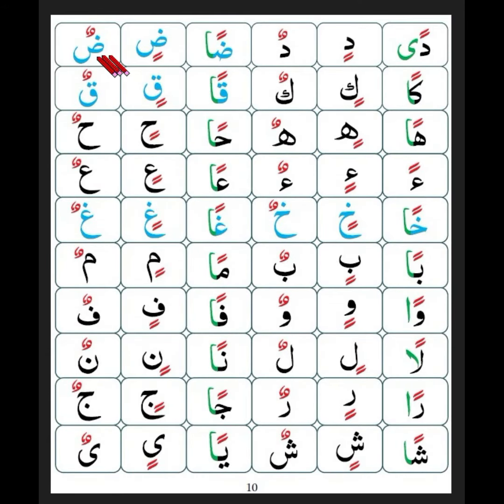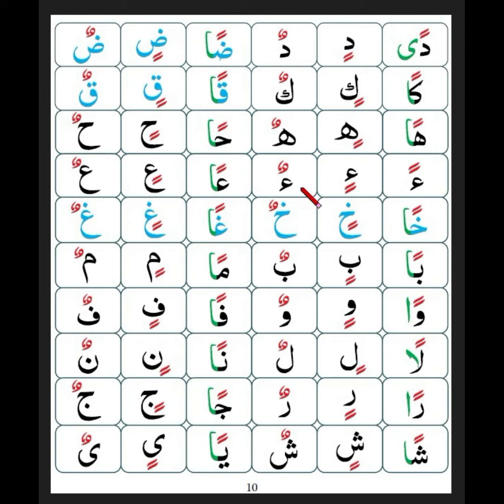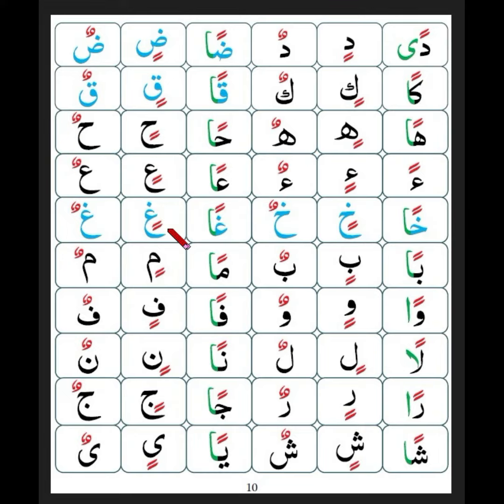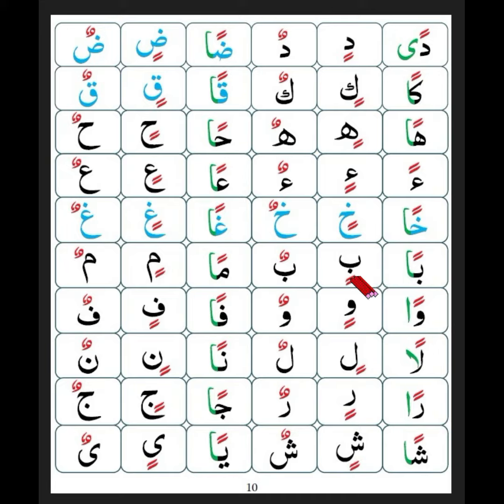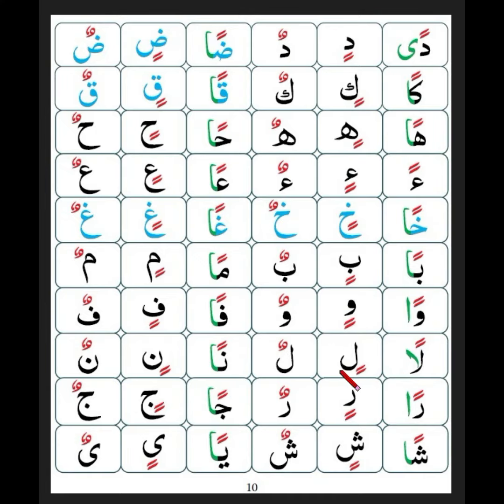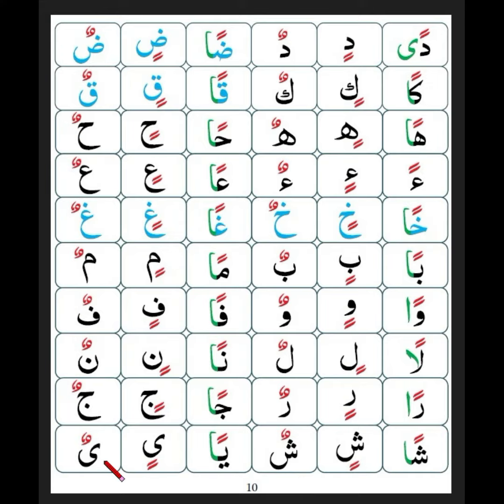Arabic Letters Lesson Nomber 5 Tanween